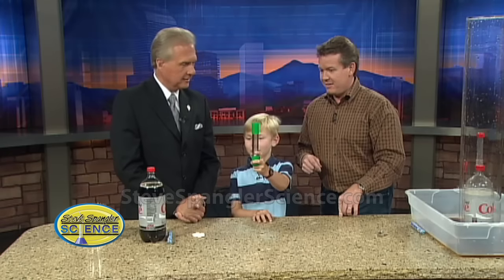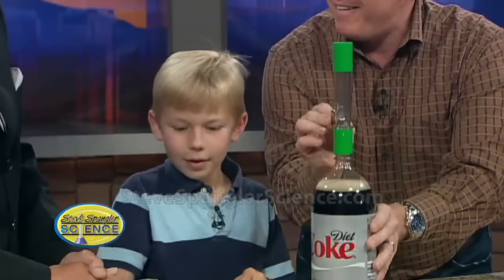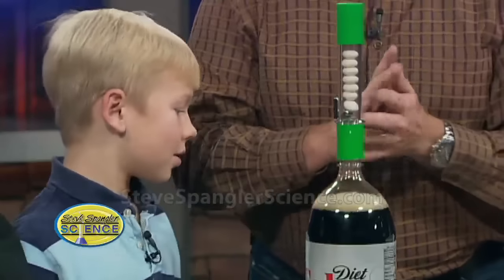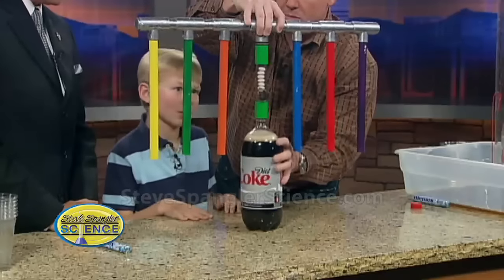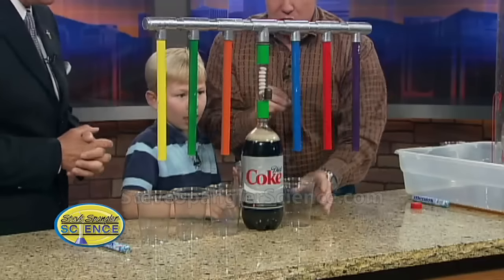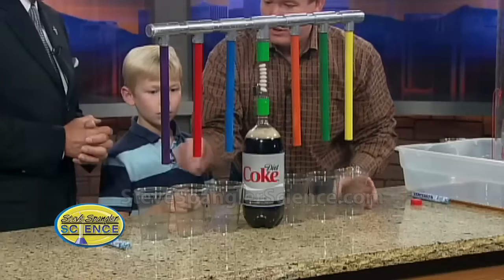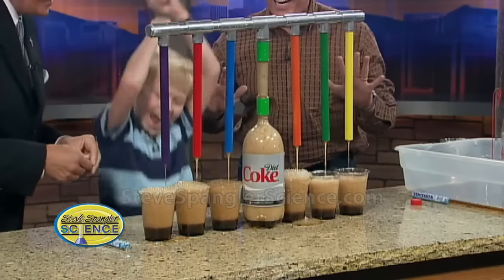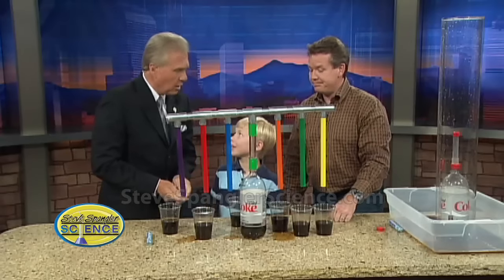Mentos Geyser - Super Soda Dispenser 3000!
Jack Spangler demonstrates his unique invention to not only prevent the waste of Diet Coke when shooting off a Mentos Geyser, but to serve soda to six of his friends at the same time!